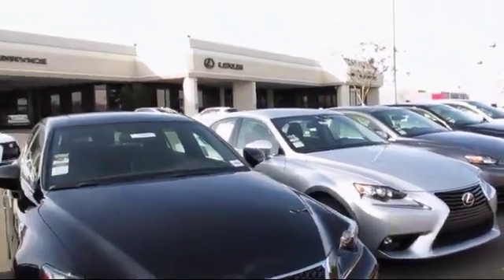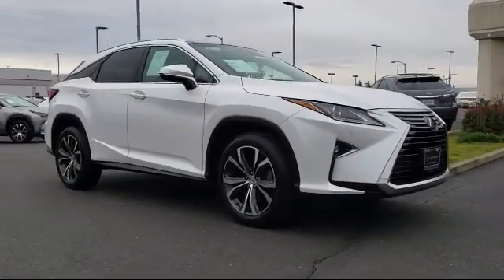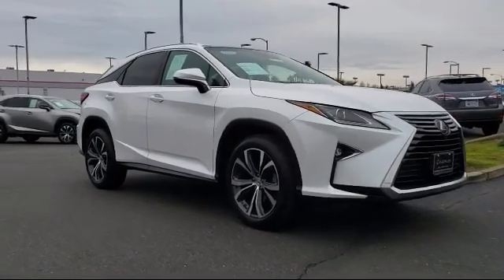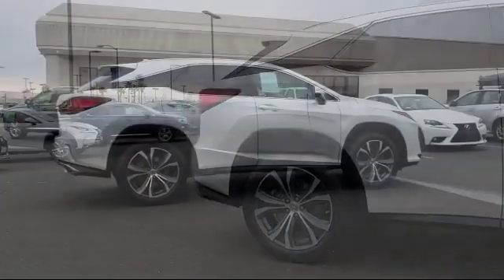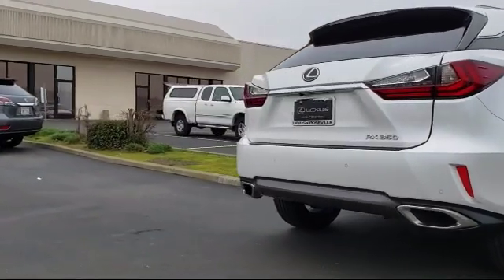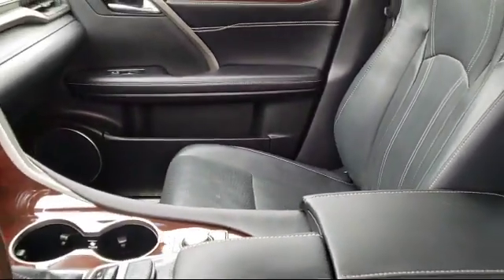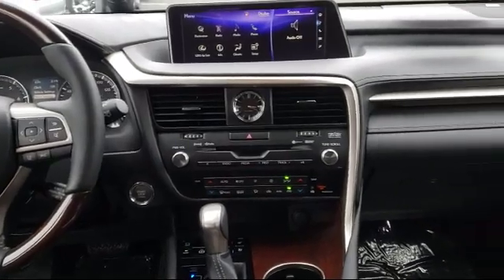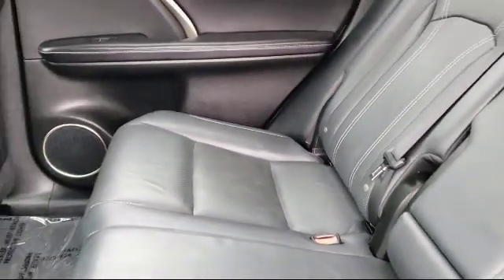2016 Lexus Rx Sport Utility 350 Roseville Sacramento Rocklin Folsom El Dorado Hills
2016 Lexus Rx Sport Utility 350 Stock Number: R13139 Vin:2T2BZMCA1GC017105 .